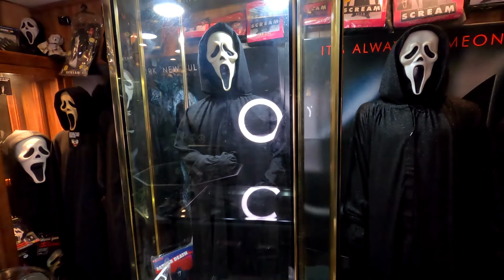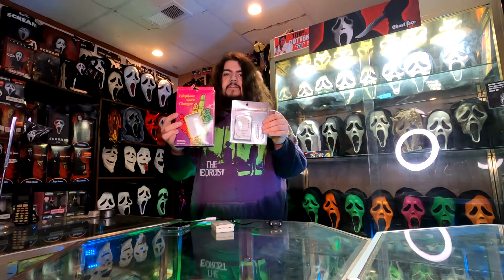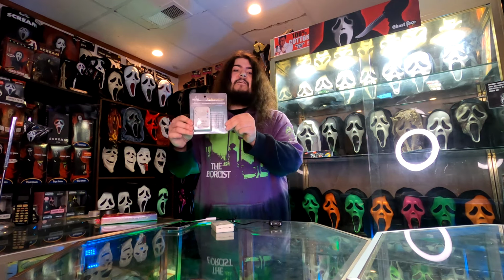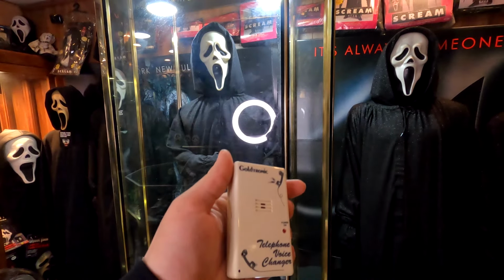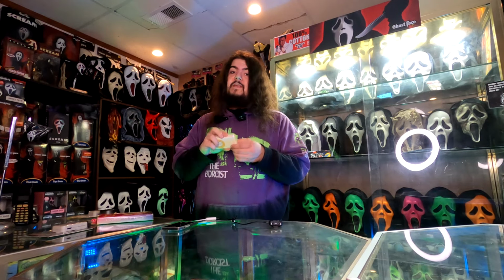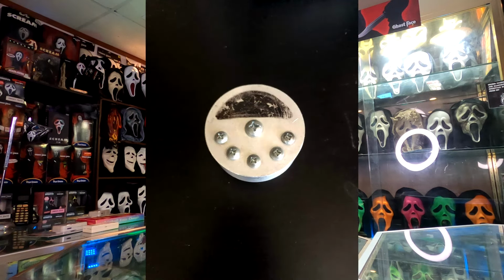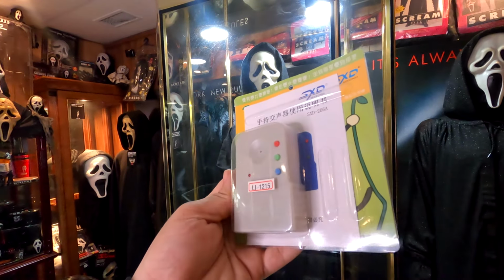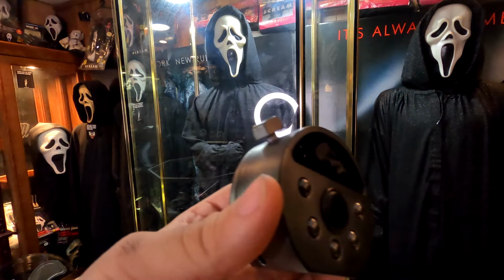Ghostface Voice Changer Guide Scream 1-6 and TV series!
Graham jam by Joshslunkguitar
His instagram is @Joshslunkguitar
His YouTube is @joshslunk5195